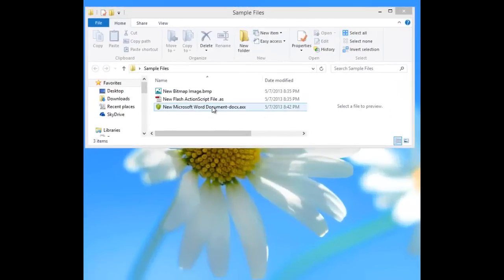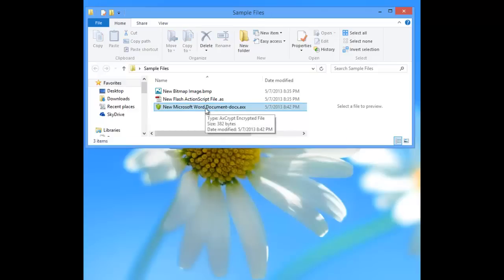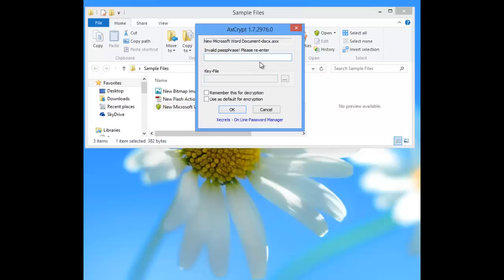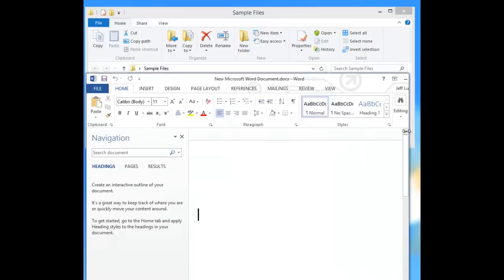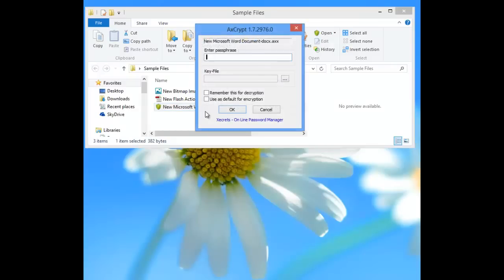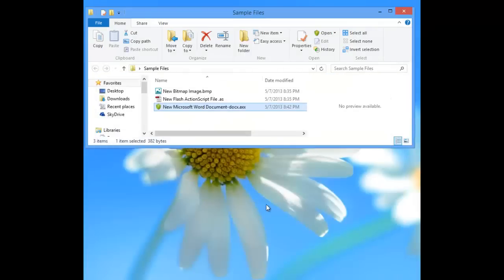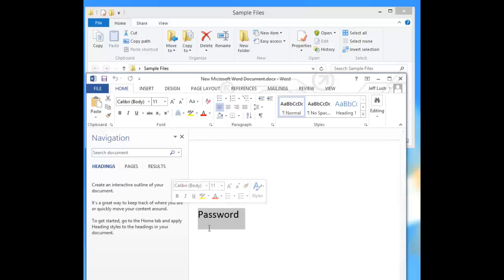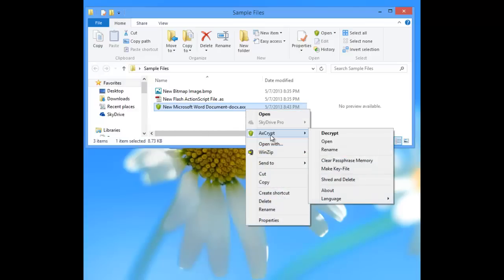Open an AxCrypt encrypted file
You have received an encrypted AxCrypt file, how do you open it?